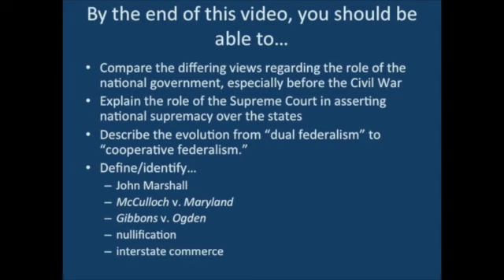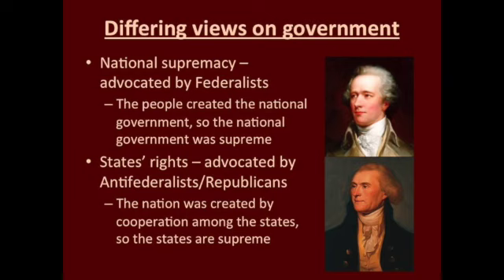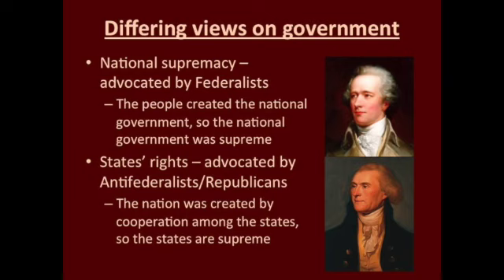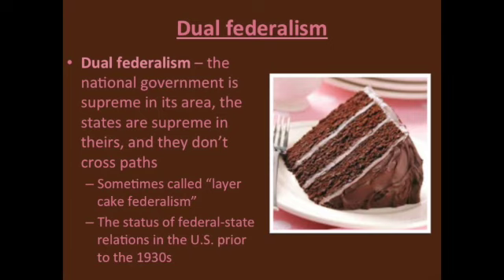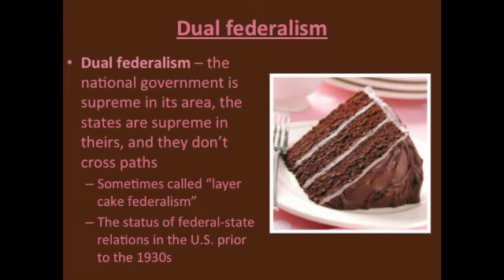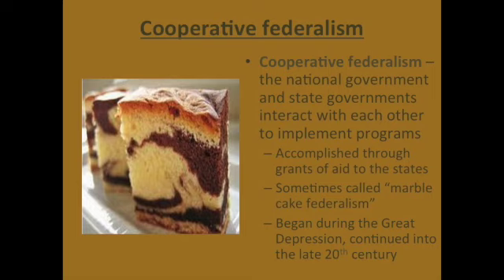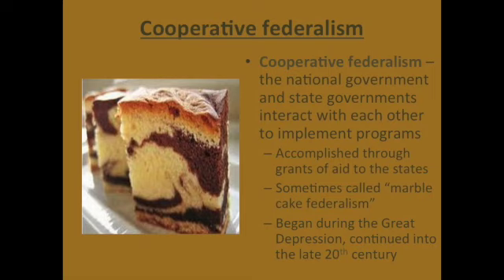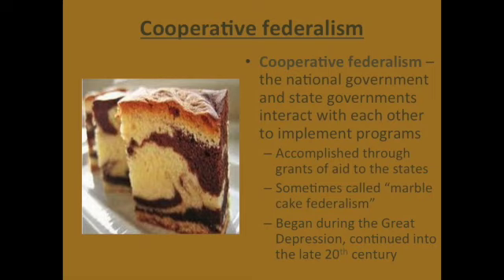The Development of Federalism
A very brief history of the expansion of federal power in the United States, and the transition from dual federalism to cooperative federalism.